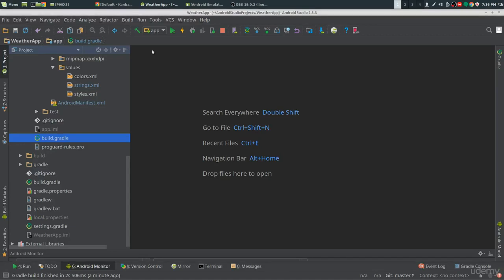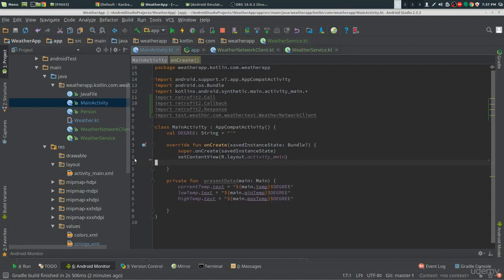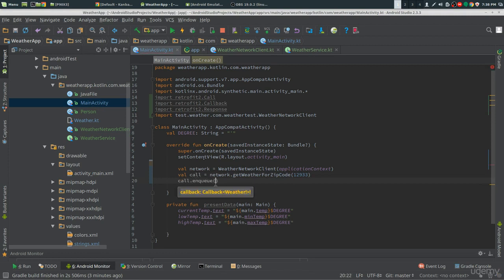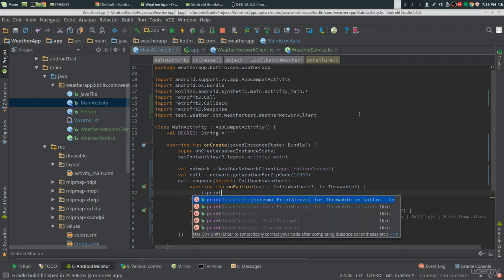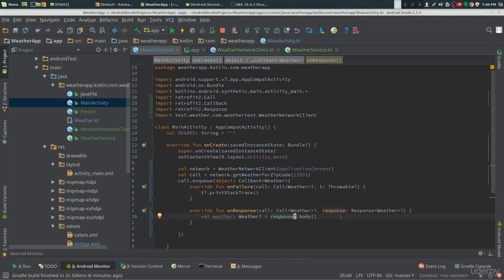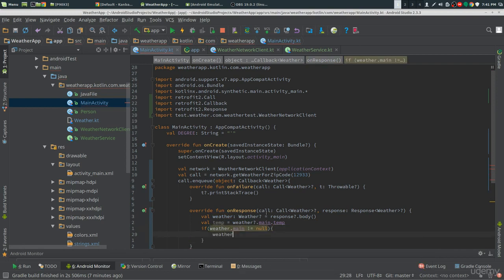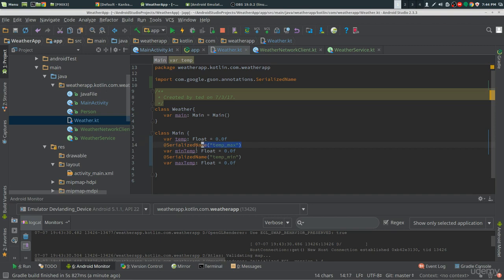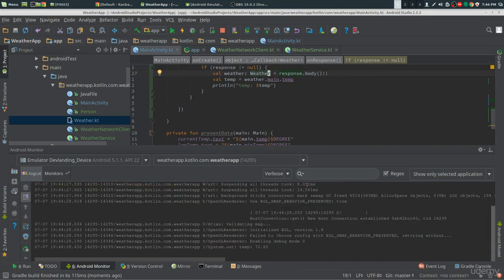014 Retrieving JSON from OpenWeatherMap